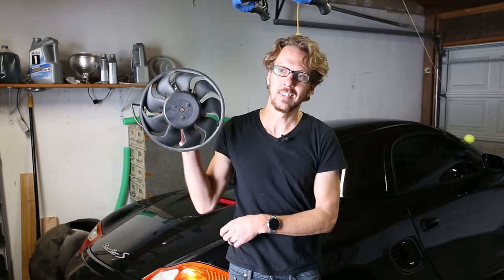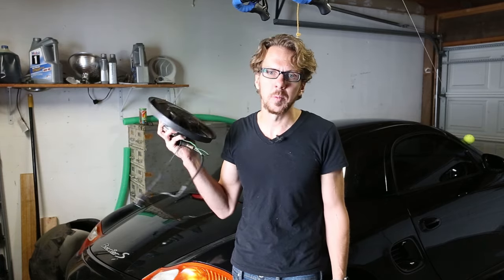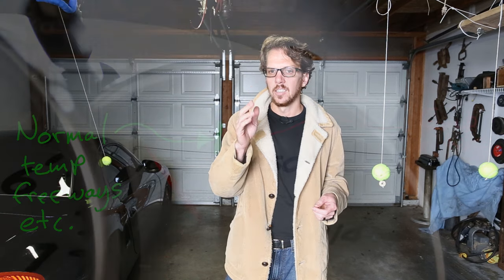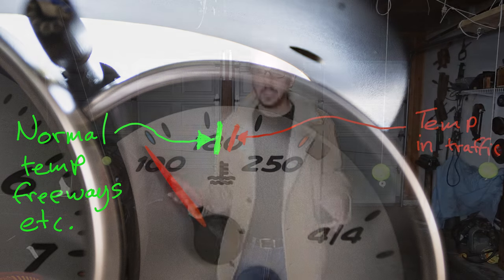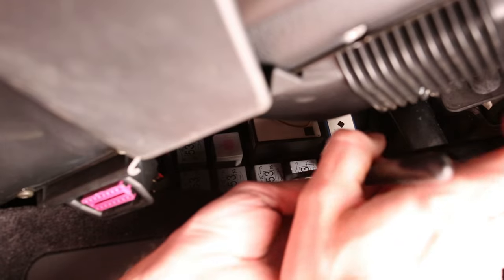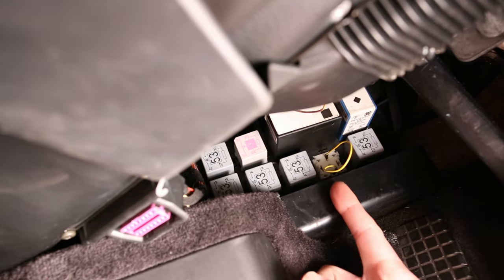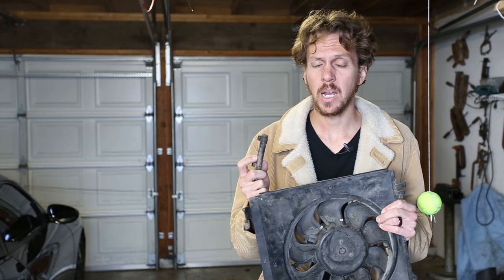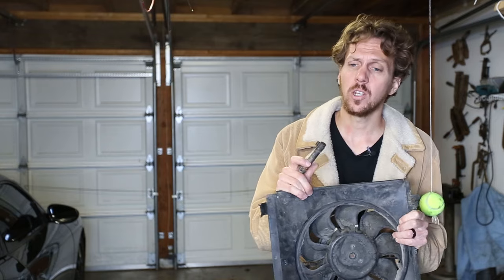How to Troubleshoot and Fix the Porsche Radiator Fans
If you notice a slight increase in temperature--particularly in traffic or while idling, you may have a problem with one of the front radiator fans. Fortunately, they are easy to repair or replace.